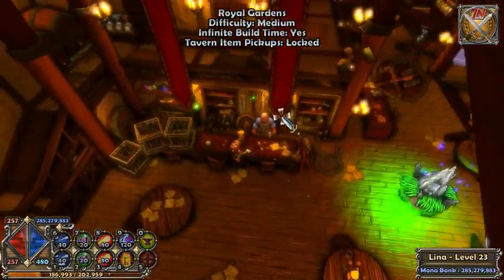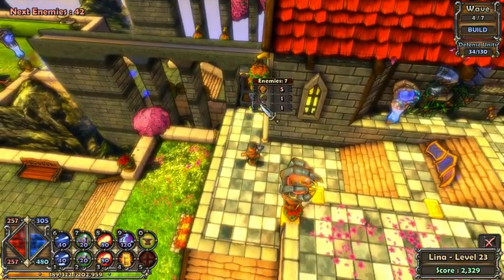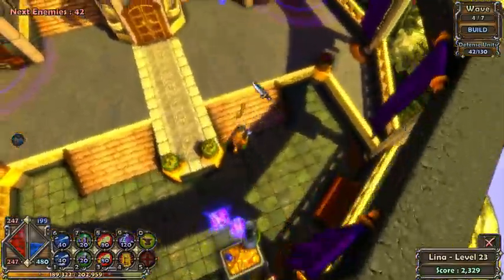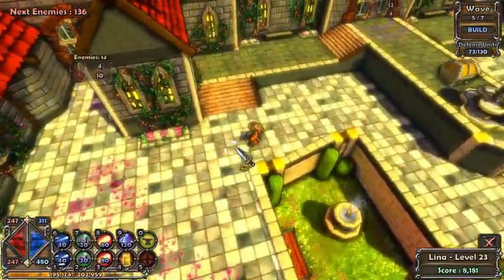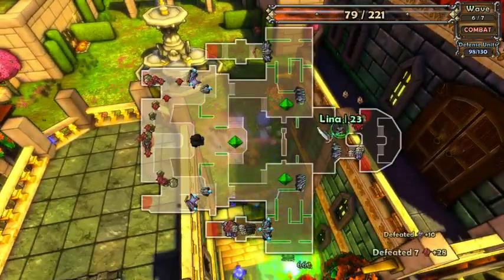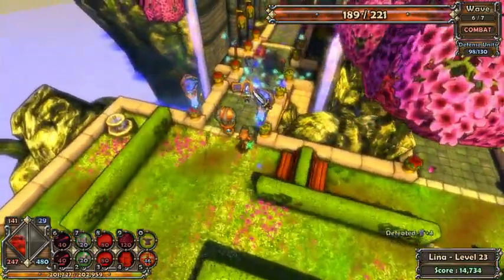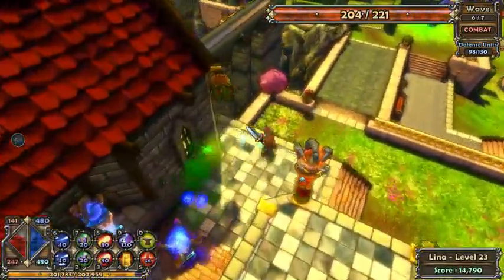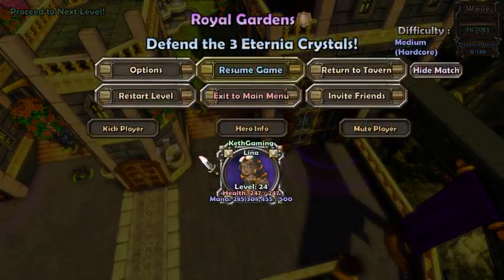Keth plays Dungeon Defenders episode 09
In episode 9 of Keth plays Dungeon Defenders, we talk about not placing towers where we should. We talk about watching the map to spot weak points.  This episode we beat the Royal Gardens.